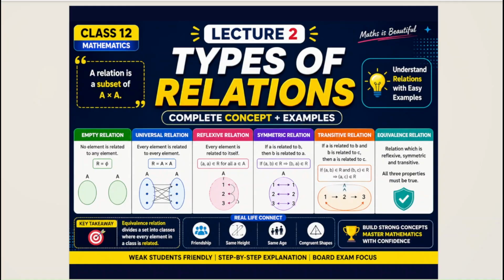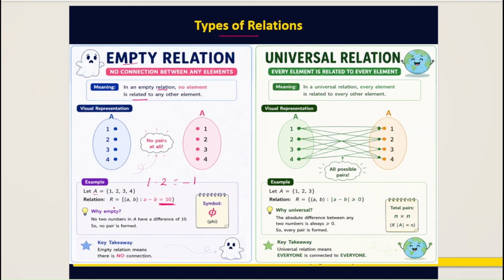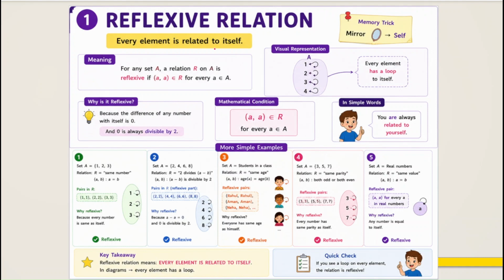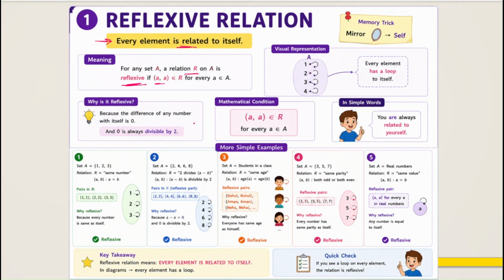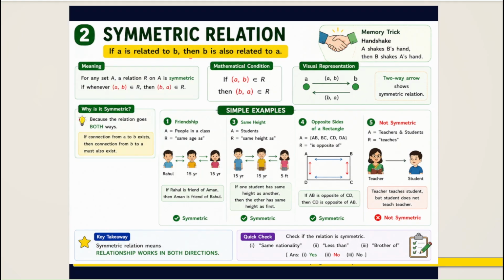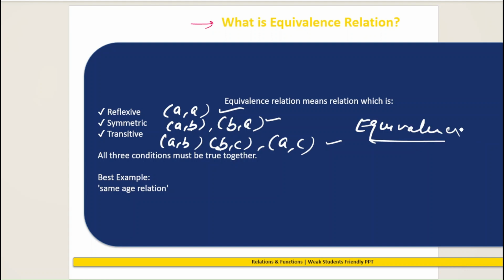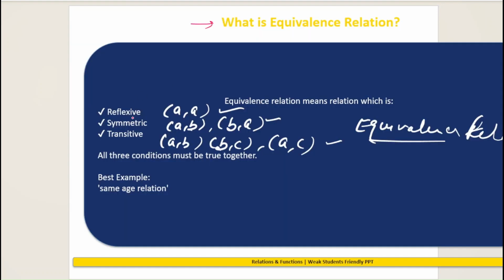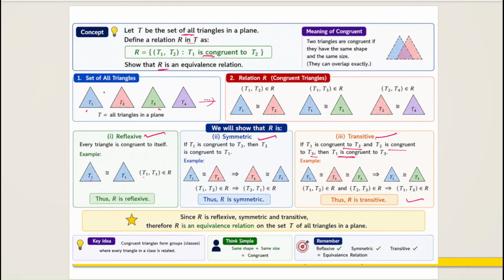Lecture 2 | Types of Relations Explained Easily | Class 12 Math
📝 Hello Students! 🙌

Welcome back to the Class 12 Mathematics lecture series on MathEdge Academy.

In this Lecture 2, we will study one of the most important and most confusing topics for students:

This lecture is specially designed for weak students and beginners. Every concept is explained using:

✅ Easy language
✅ Visual diagrams
✅ Real-life examples
✅ Step-by-step explanation
✅ Board exam focused concepts

📚 What is Covered in This Lecture?

✔ Quick Revision of Previous Lecture

🔹 Relation meaning
🔹 Cartesian Product
🔹 Ordered Pairs
🔹 Relation vs Function

✔ Empty Relation

🔹 Meaning of Empty Relation
🔹 No connection between elements
🔹 Symbol of empty relation
🔹 Easy visual examples

✔ Universal Relation

🔹 Every element connected to every element
🔹 All possible pairs
🔹 Visual understanding
🔹 Real-life interpretation

✔ Reflexive Relation

🔹 Every element is related to itself
🔹 Understanding using loops
🔹 Reflexive condition explained simply
🔹 Multiple easy examples

✔ Symmetric Relation

🔹 Relation works both ways
🔹 Handshake concept
🔹 Symmetric condition explained visually

✔ Transitive Relation

🔹 Chain connection concept
🔹 “Pass forward” understanding
🔹 Transitive condition step-by-step
🔹 Real-life examples

✔ Equivalence Relation

🔹 Combination of:
✔ Reflexive
✔ Symmetric
✔ Transitive

🔹 All three conditions together
🔹 Easy understanding using same-age relation
🔹 Concept clarity through diagrams

✔ Equivalence Classes

🔹 Grouping similar elements
🔹 Odd-even number grouping
🔹 Same type elements together
🔹 Partition of a set explained visually

✔ Congruent Triangle Relation

🔹 Congruent triangles example
🔹 Why it is an equivalence relation
🔹 Visual understanding for beginners

✔ Revision and Quick Tricks

🔹 Memory tricks
🔹 Fast checking methods
🔹 Board exam shortcuts
🔹 Important conclusions

🧮 Concepts Used in This Lecture

✔ Empty Relation
✔ Universal Relation
✔ Reflexive Relation
✔ Symmetric Relation
✔ Transitive Relation
✔ Equivalence Relation
✔ Equivalence Classes
✔ Ordered Pairs
✔ Relations on Sets

📌 Very important for Board Exams
📌 Base for higher mathematics
📌 Frequently asked in MCQs and theory questions
📌 Important for understanding functions later
📌 Helps in concept-building for competitive exams

This lecture focuses completely on:

✅ Concept clarity
✅ Visual learning
✅ Easy understanding for weak students

After watching this lecture, you will be able to:

🔹 Identify different types of relations
🔹 Check reflexive relations easily
🔹 Understand symmetric relations visually
🔹 Solve transitive relation questions
🔹 Understand equivalence relation confidently
🔹 Group elements into equivalence classes

🧠 Memory Tricks Used

🪞 Reflexive → Mirror = Self
🤝 Symmetric → Handshake = Both Ways
🔗 Transitive → Chain Connection

📖 Upcoming Lectures

🎥 Composite Functions
🎥 Inverse Functions

✔ CBSE Students
✔ NCERT Learners
✔ Board Exam Aspirants
✔ Weak Students in Mathematics
✔ Beginners in Relations & Functions

💡 Study Tips

📘 Focus on diagrams carefully
📘 Understand examples instead of memorizing
📘 Revise properties again after lecture
📘 Practice identifying relation properties yourself
📘 Make short notes while watching

🏗️ Welcome to MathEdge Academy — Where Mathematics Becomes Easy

Our goal is to make mathematics visual, conceptual, and easy for every student.

Happy Learning! 😊

— Er. Naveen Rajpoot